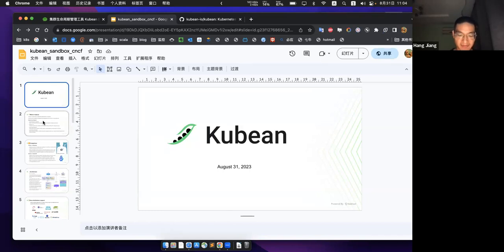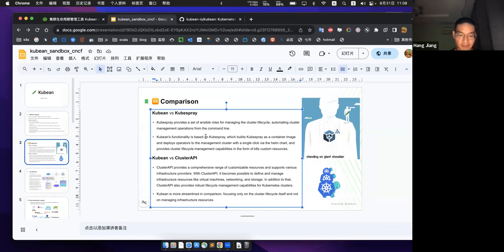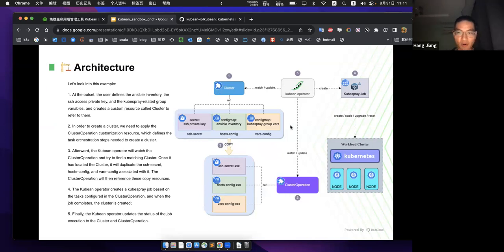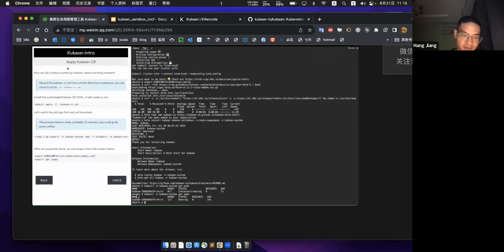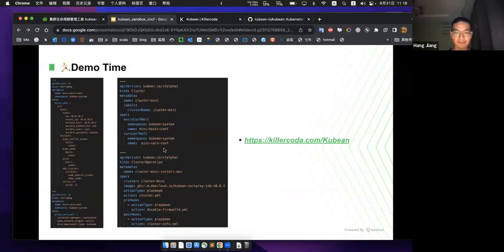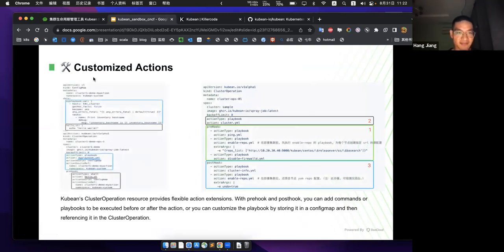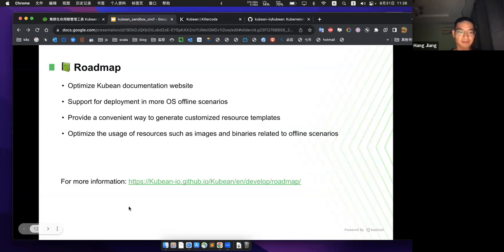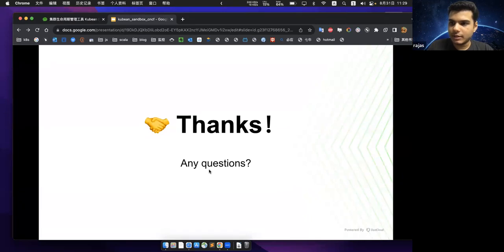CNCF TAG-Runtime Meeting 08-31-2023 (Kubean)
Kubean project updates